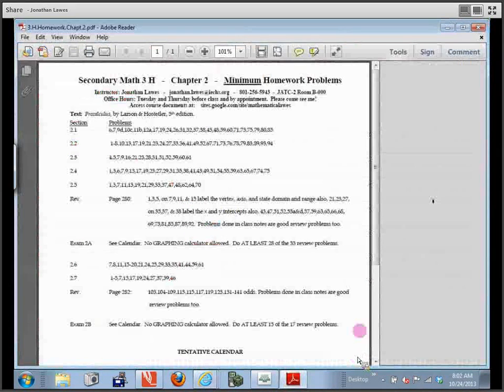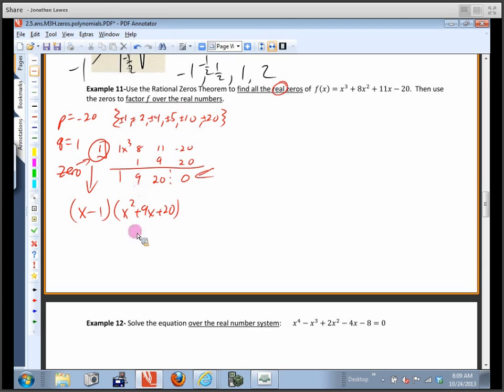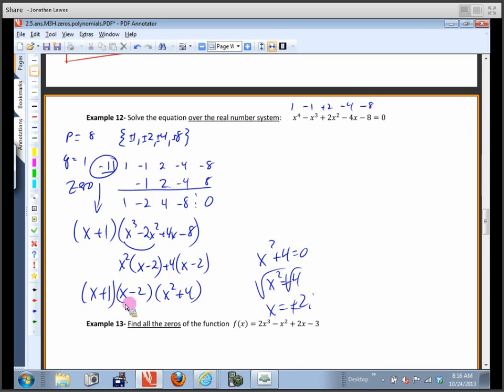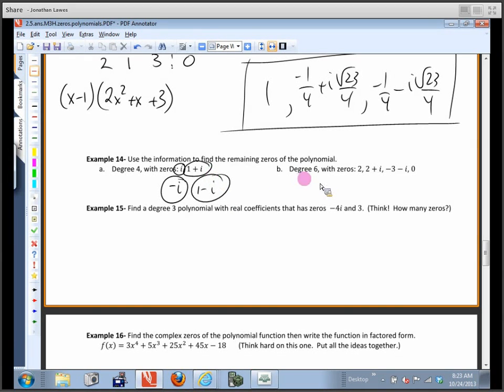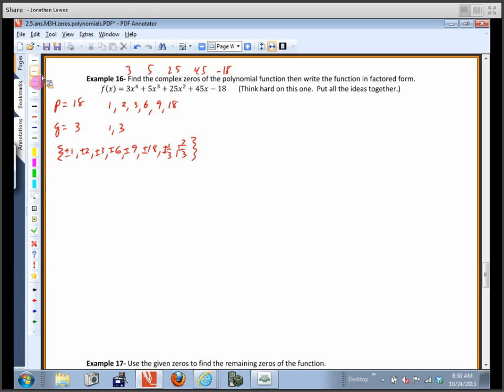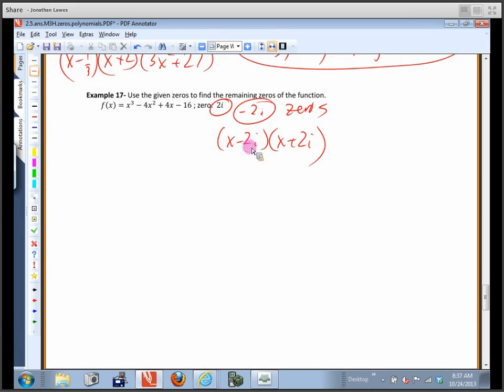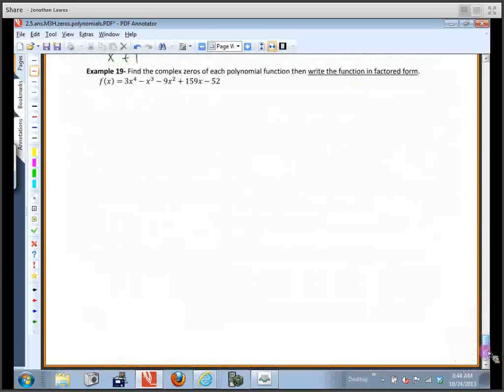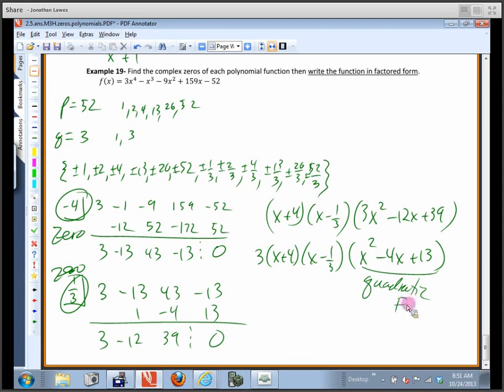2.5 Math 3 H - Complex Zeros Part 2